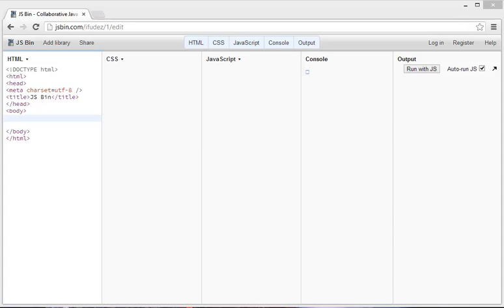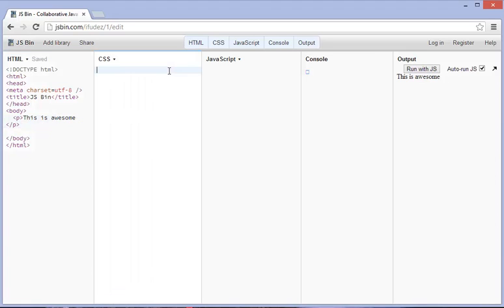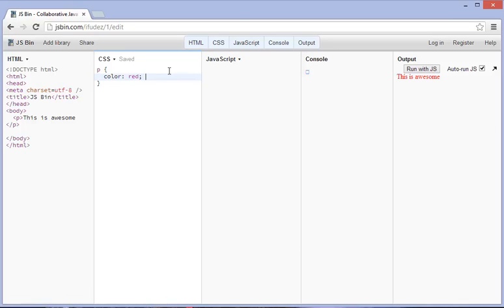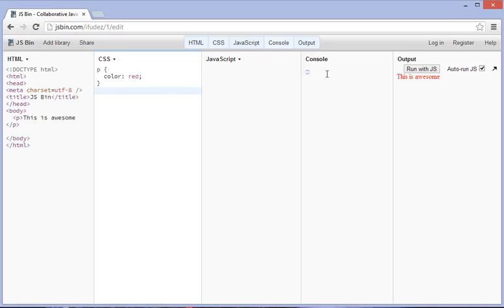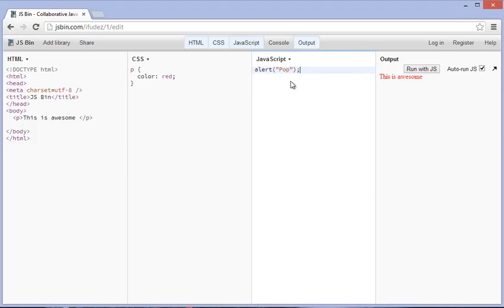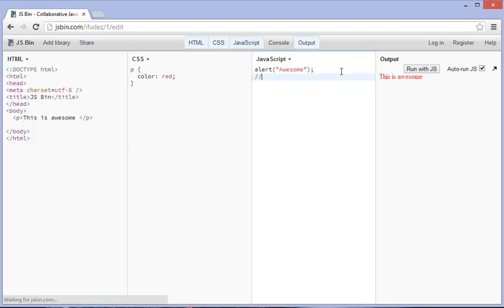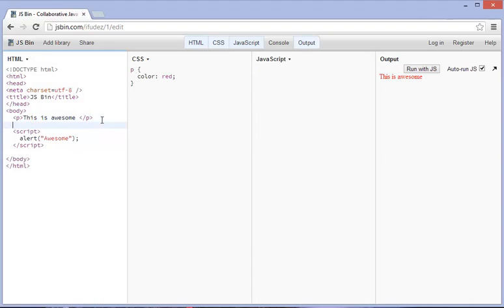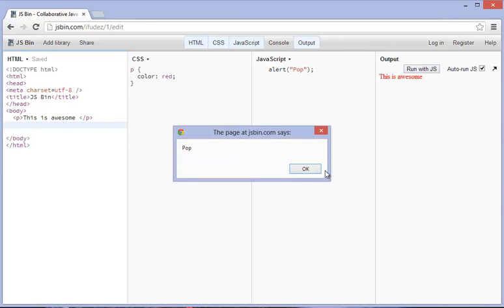HTML CSS and JavaScript . learn java script in one hour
fully premium courses

keep support me hard